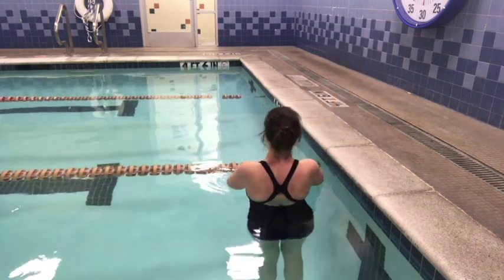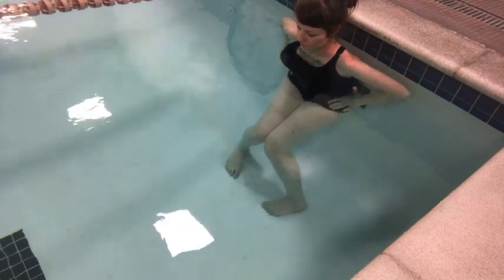Aqua Yoga Tree Pose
Learn more about aqua yoga and aqua yoga teacher trainings at AustinAquaYoga.com
Aqua Tree Pose is excellent for cultivating hip strength and balance. This would be a good practice for people new to yoga or who would like to work on balance but need a little extra support.

For more beginner-friendly Aqua Yoga check out the Aqua Yoga Beginners Video Series